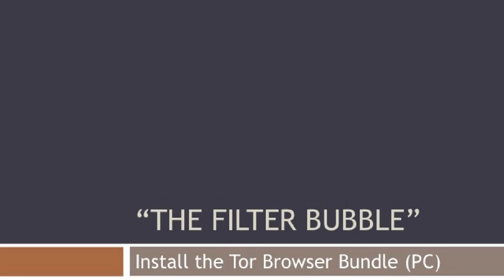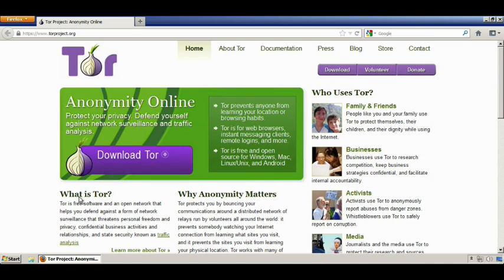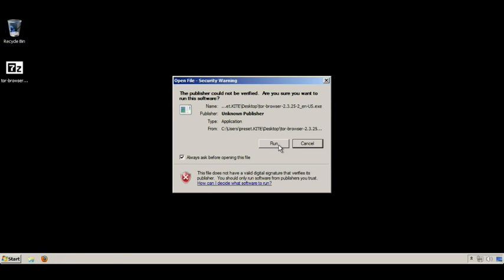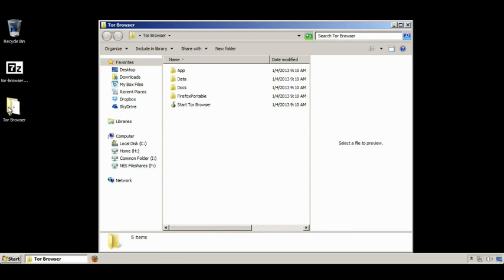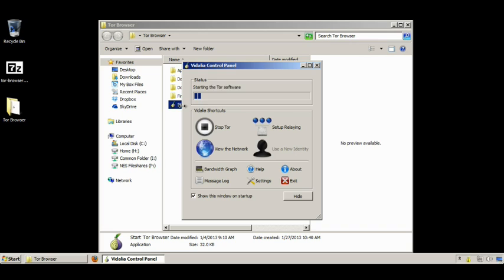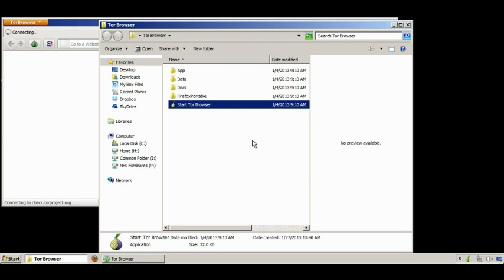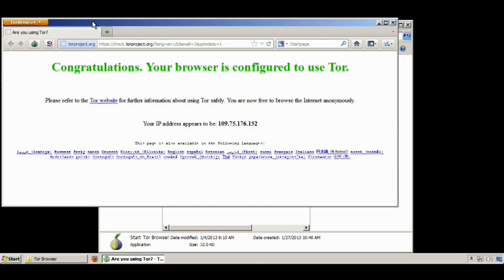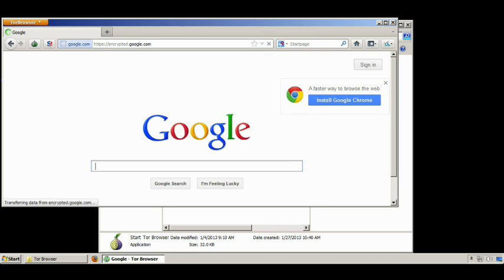Install Tor Browser Bundle (PC)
Here's a step you can take to make it harder for companies to gather data about you: anonymize your web browsing. This video walks you through installing the Tor Browser Bundle on your PC. It's easy to get started!